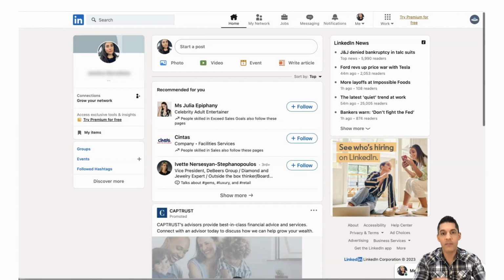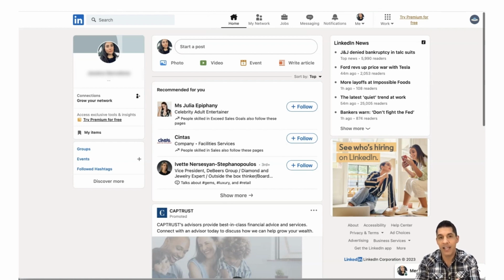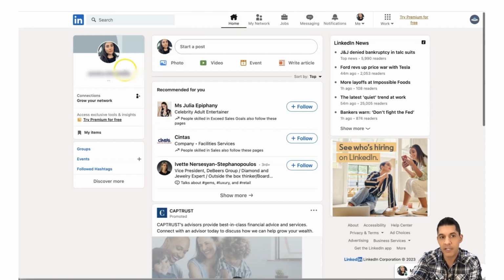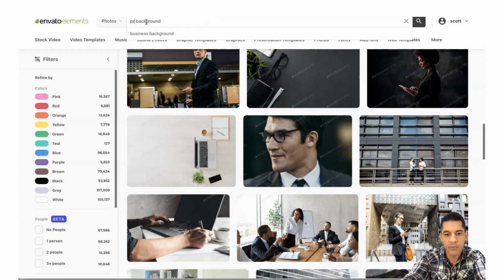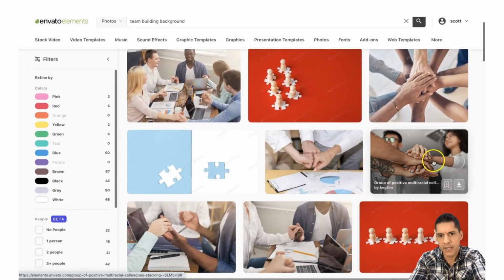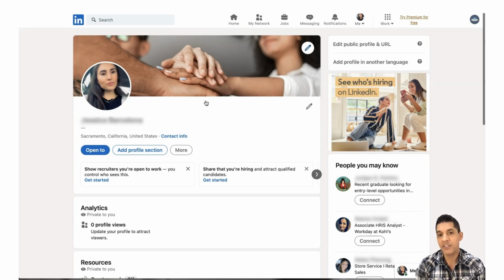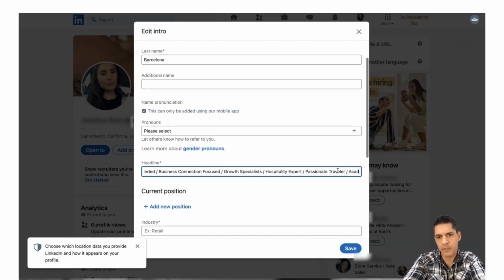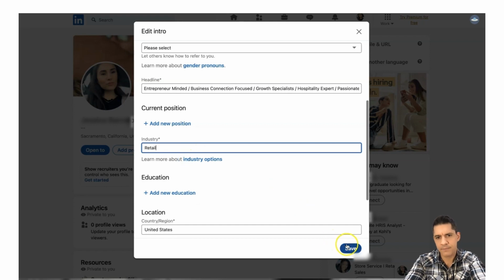Optimizing Your Profile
Your LinkedIn profile sets the stage for your entire account. It is your grand entrance and first impression to prospective new clients or synergistic relationships on LinkedIn. A poorly optimized LinkedIn profile will impact connection rate and decrease the number of opportunities generated through outreach. So where should you start?